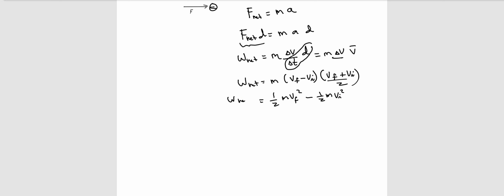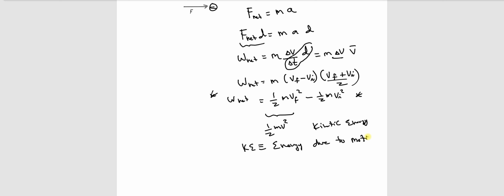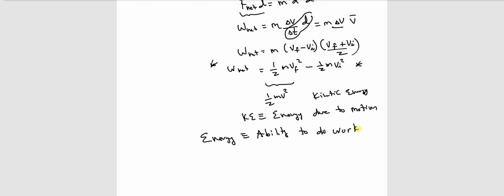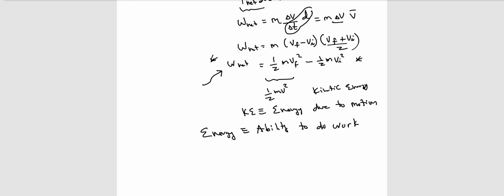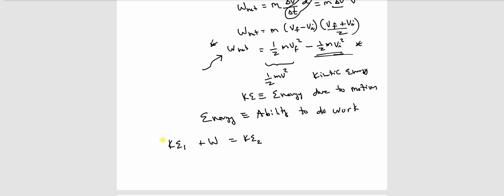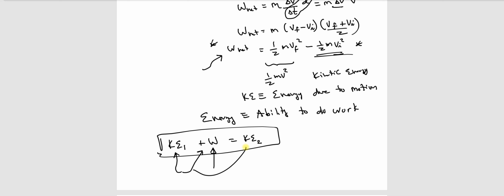Dynamics Unit II notes page 3